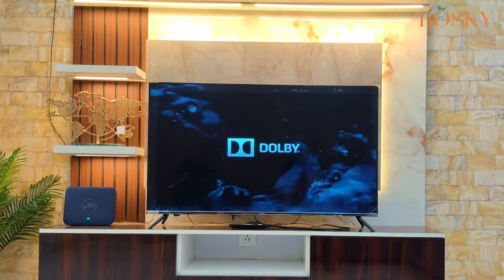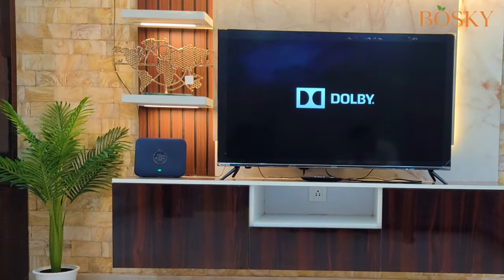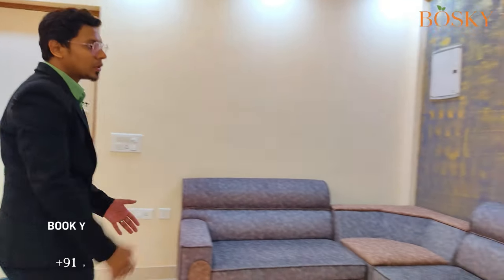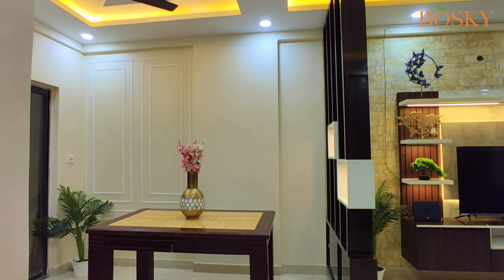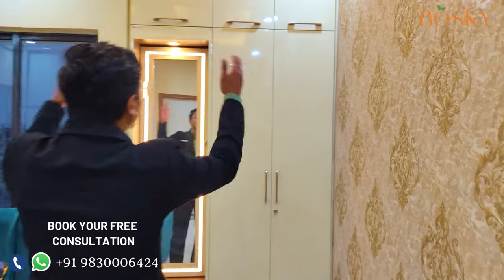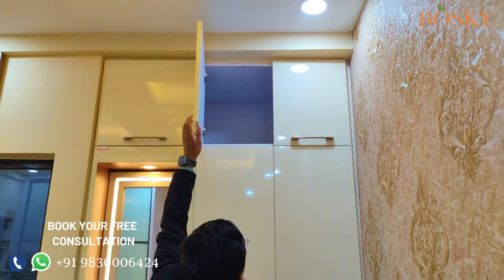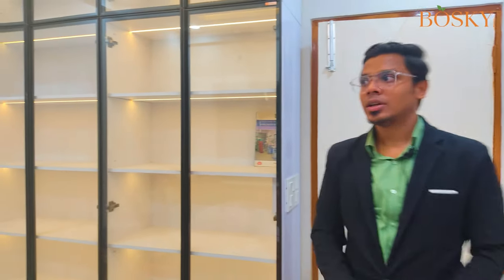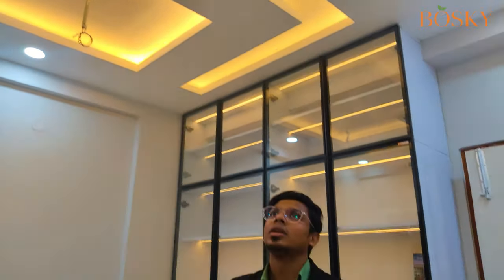Interior design in Devalok Sonar City Best Interior designer in Garia Narendrapur Nayabad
3 bhk flat interior design cost in kolkata
Low budget interior designers in kolkata
lacquered glass wardrobe in kolkata
best interior designer in dumdum
low cost modular kitchen price in kolkata
lacquered glass wardrobe price in Kolkata
Interior designer in dumdum
sliding wardrobe manufacturers in kolkata
2 bhk flat interior design cost in kolkata
lacquered glass wardrobe manufacturers
in kolkata
modular kitchen price kolkata
interior designer near me
modular kitchen kolkata
interior designer in Rajarhat
interior designers in kolkata
cheap and best interior designers in kolkata
interior decorators in kolkata
modular kitchen manufacturers in kolkata
best modular kitchen in kolkata
best interior designer in garia
interior designer in garia
best modular kitchen in newtown rajarhat

Happy Handover story of our prestigious client Dr. Aditya Bishoyee and family at Devalok Sonar City, Mahamayatola, Kolkata
Discounted Price এবং Easy EMI-এ Wardrobe, Modular Kitchen, full Interior এর কাজ করাতে চাইছেন? Visit করুন আপনার নিকটবর্তী Bosky Interior Experience Centre at Hiland Park, Axis Mall, Opp DCN Mall

✅ 0% Easy EMI
✅ 15 years Warranty
✅ German 🇩🇪 machine make finish
✅ Creative Design Team
✅ Budget Friendly
✅ All branded hardware fittings
✅ All branded plywoods
✅ On Time Delivery
✅ Quick After Sales Service